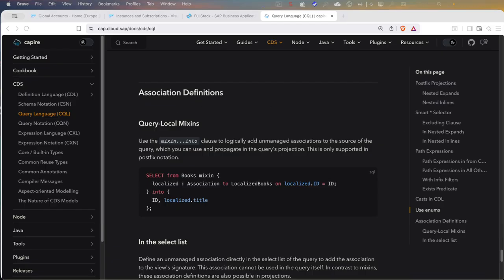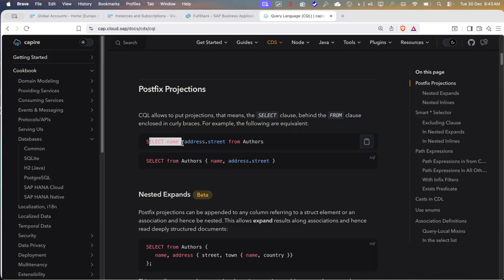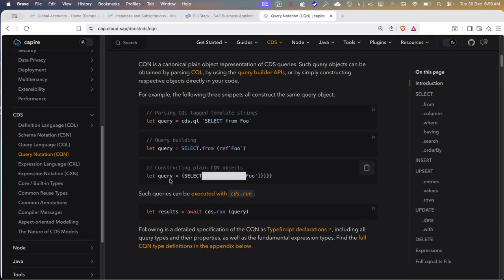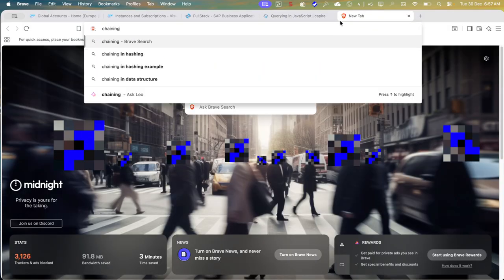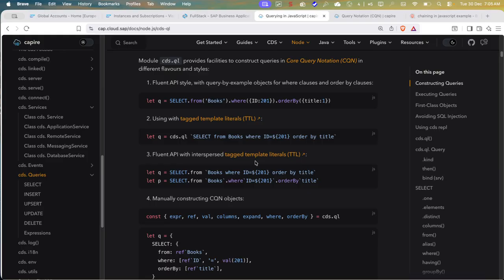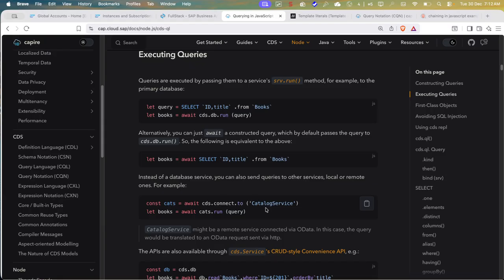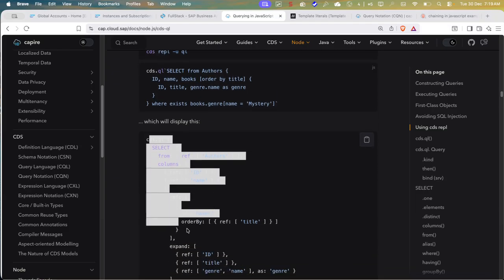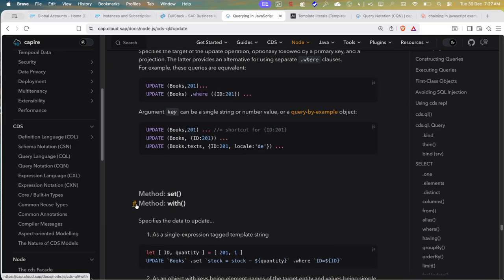Day20 Understanding CQL(Code Query Language), CQN, CDS repl for custom handlers